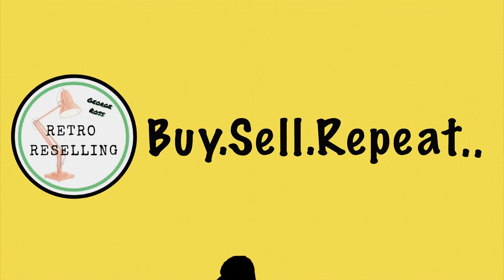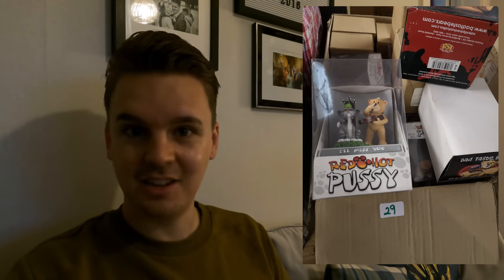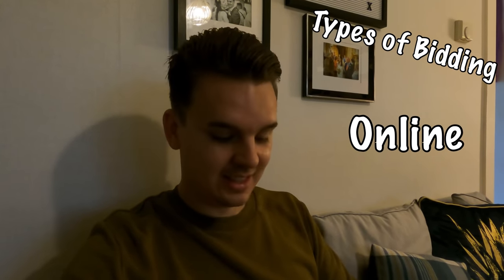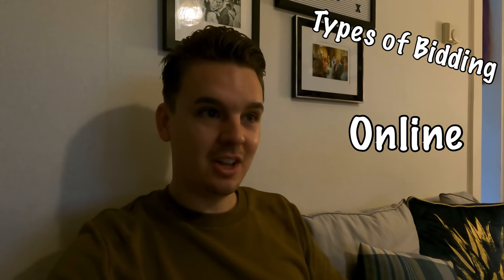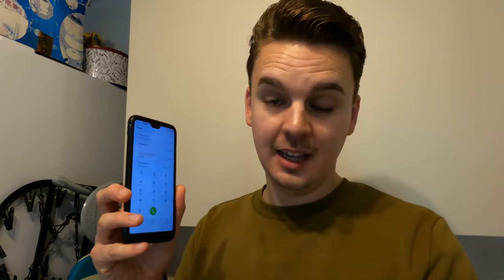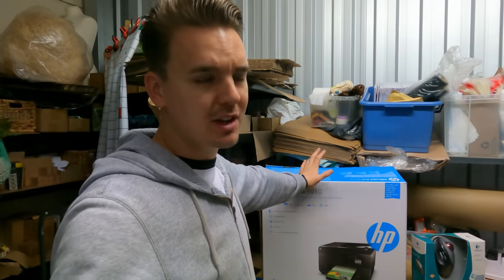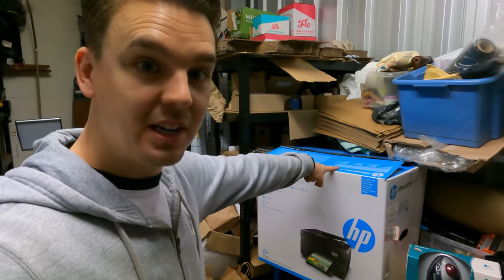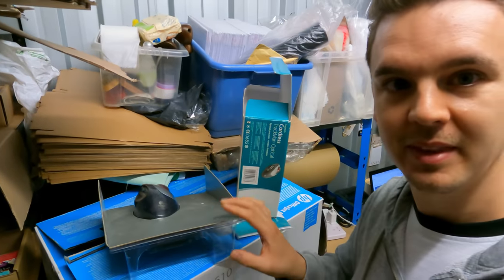Bidding Day at AUCTION!!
Bidding Day At Auction!! | What There Is To Know

I buy and sell used & new items I get cheap from boots sales, auctions, charity shops etc and sell them online for a profit as a business.

POSTAL BAGS
Small: 6x9 Yellow Bags x100
Medium: 12x16 Orange Bags x100
Large: 18x24 Olive Bags x50
Clear Warning Packing Bags 12x16 x200

POSTAGE EQUIPMENT
2 Rolls JIFFY Large Bubble Wrap 50m x 500mm
6 Rolls of Black Pallet/Shrink Wrap
Brown Kraft Paper 750mm x 200M
300kg Flat Plate Parcel Scales
Insulation Knife
Royal Mail Size Guide

PHOTOGRAPHY
LED Panel Lights:

TAPE
Brown Extra Wide Parcel Tape
Regular Clear Scotch Tape

TECH
GoPro Hero8 4K Camera
Samsung Laser Printer
Zebra 6x4 Shipping Label Thermal Printer
Universal Power Adapter
GoPro Back Pack Clip

***No General Questions To Be Sent On These Selling Platforms Please Unless You’re Interested In Purchasing An Item***

For Fan Mail Send To;
George Ross
Big Yellow Self Storage
39a Westway, Robjohns Road
Chelmsford
Essex
CM1 3AG